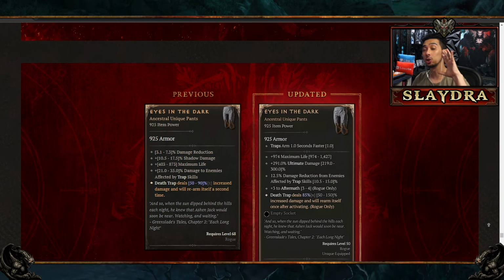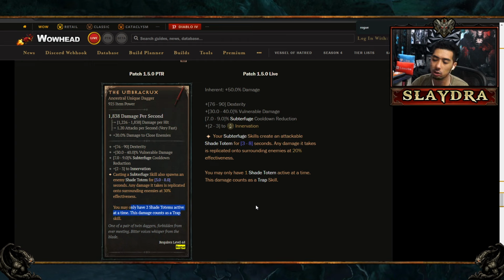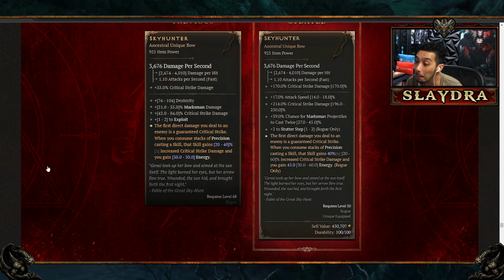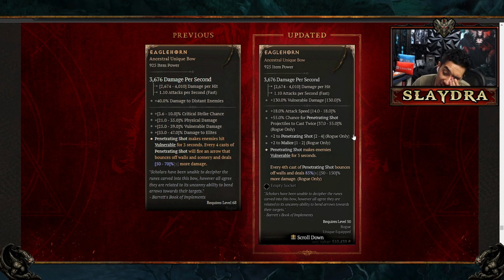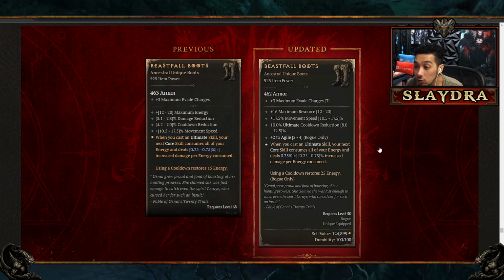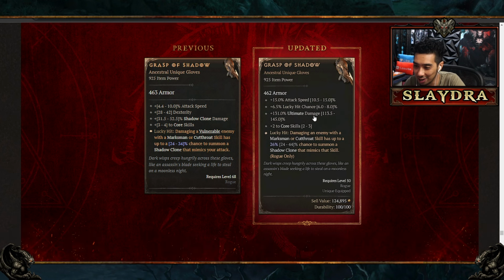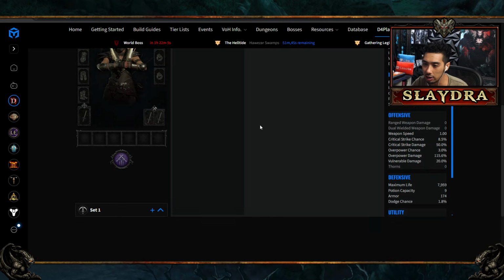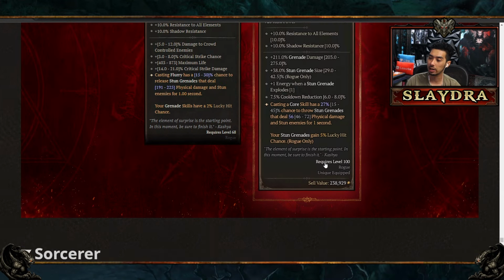Diablo 4 Season 5 New Rogue Items / Buffs to Older Uniques Full Overview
Diablo 4 Best Way to get Tempering Recipes Diablo 4 Season 4 / 5 PTR Fast Guide